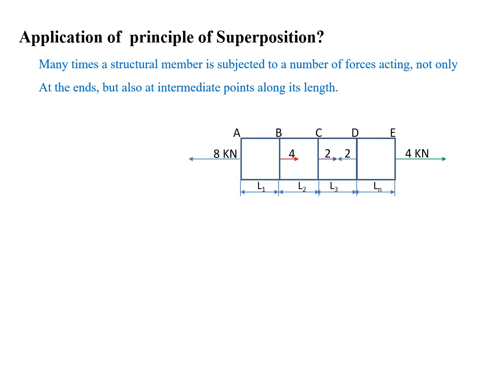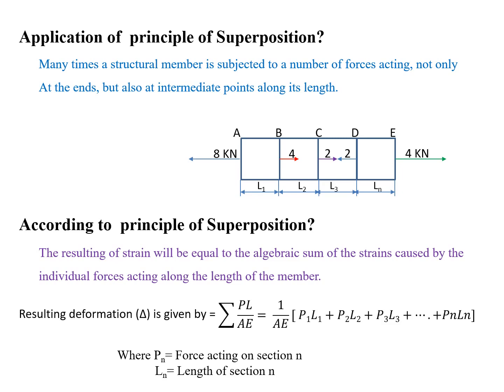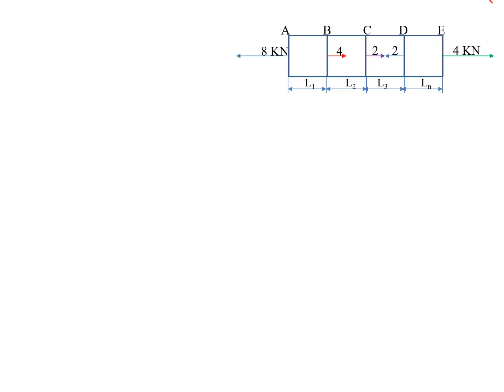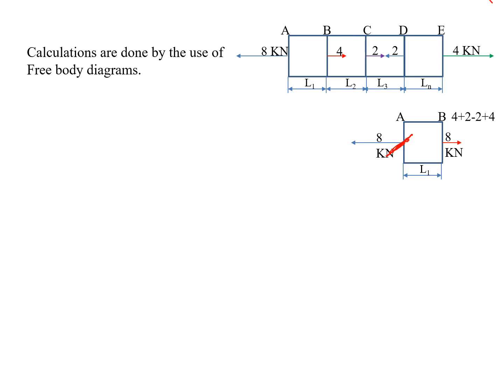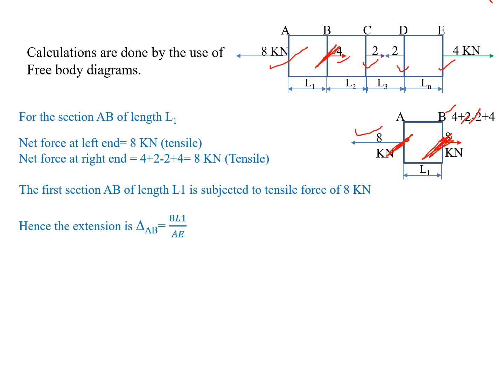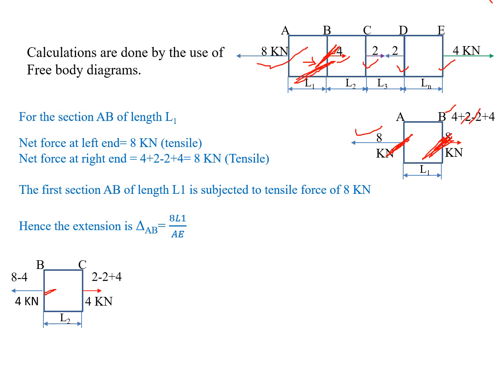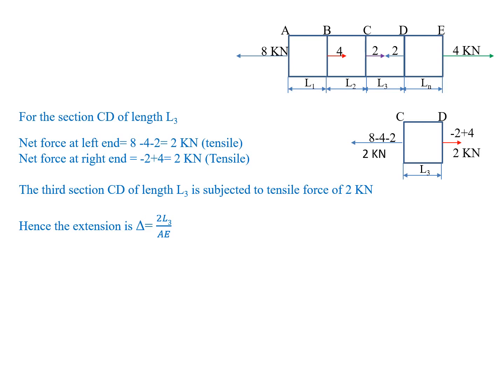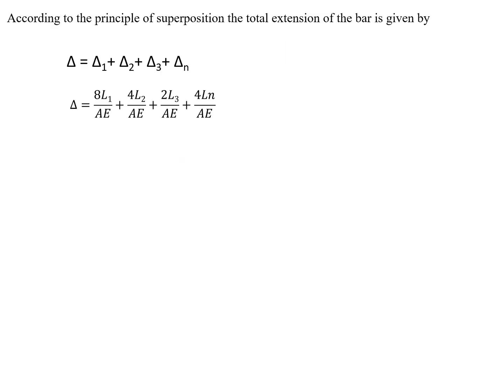6. Extension of a Bar | Elongation of Bar | Strength of Materials | GATE | SSC-JE Mechanical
(Compound Bar)

(Compound Bar-2)

(Compound Bar-3)

(Compound Bar-4)

(Example Problem)

(Example Problem)

(Statically Indetermined)

(Equivalent Modulus)

(Temperature Stress)

(Elastic Constants)

(Volumetric Strain)

(Volumetric Strain-2)

🔸 Deformation of a Bar
🔸 What is Deformation?
🔸 Extension / Elongation of a Bar
🔸 Stress and Strain
🔸 Derivation of Elongation Formula (ΔL = PL / AE)
🔸 Principle of Superposition
🔸 Bars with Different Loads
🔸 Application-Based Numerical Problems

🎯 What You Will Learn:

✔ How a bar deforms under tensile load
✔ Relationship between stress, strain, and elongation
✔ Use of Young’s Modulus in deformation problems
✔ Superposition principle in axial loading
✔ Important formulas for competitive exams

This concept is frequently asked in GATE, ESE, SSC-JE, RRB, and State PSC exams, and also forms the base for advanced topics like composite bars, temperature stresses, and statically indeterminate problems.

Diploma Students

Physics Students (JEE Level)